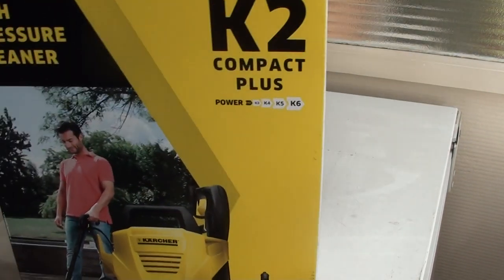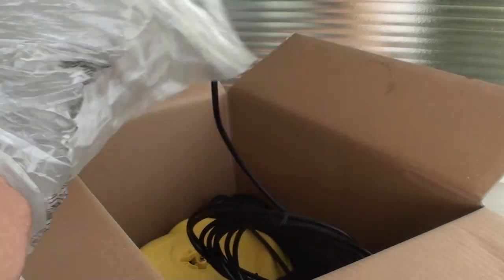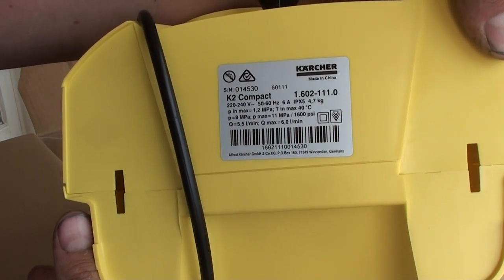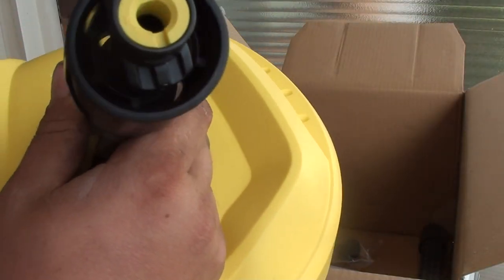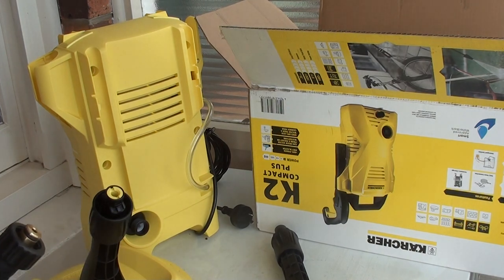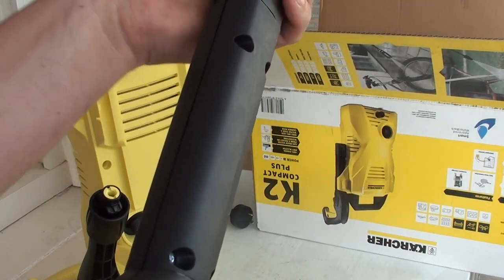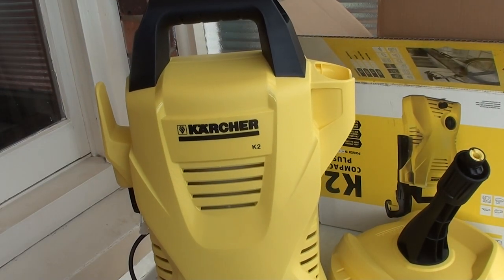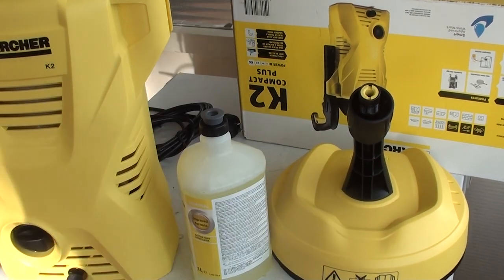Karcher K2 pressure cleaner with home kit unbox